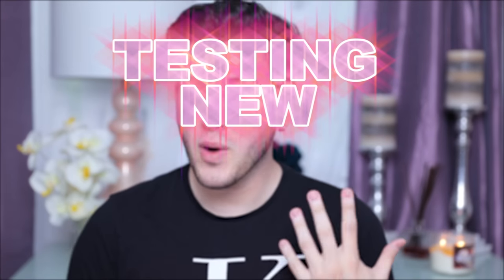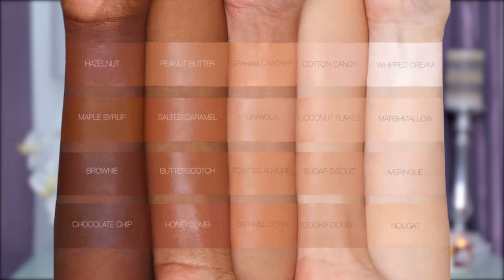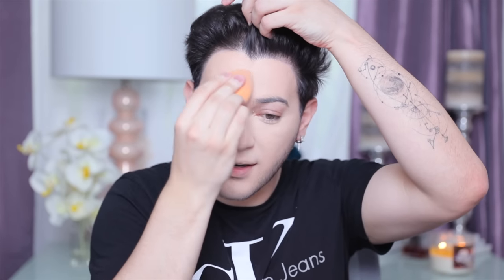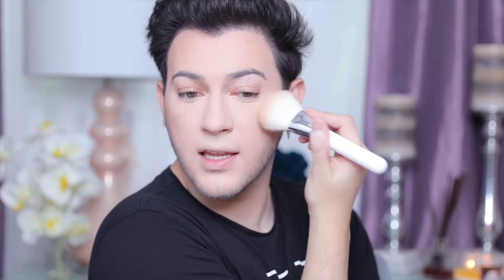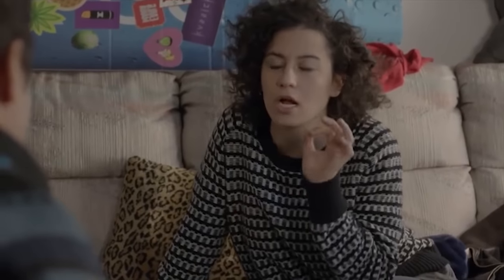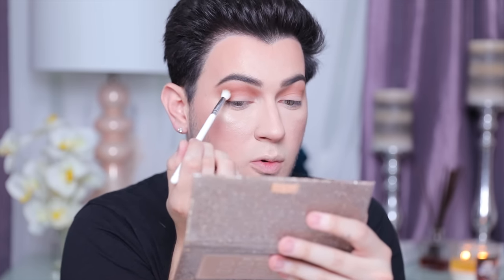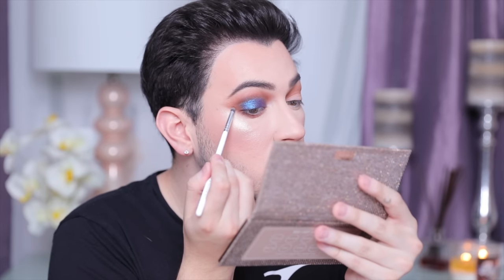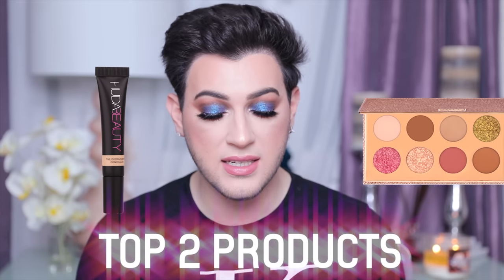TESTING VIRAL OVERHYPED MAKEUP! HITS AND MISSES!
Hey guys! SO excited to be bringing you this new testing new super hyped makeup video! We go over some hits and misses and see what is worth the money... whats not worth the money. I hope you guys enjoy it! Im way way way too excited in this video, forgive my hyper behavior hahaha.

PRODUCTS MENTIONED

Huda Beauty Over Achiever Concealer
MILK Makeup Loose Setting Powder
Jaclyn x Morphe Brushes
MAC Contour Kit
Marc Jacobs Tan Tastic Bronzer
Tarte Pineapple of my Eye Palette
Desi Katy x Dose of colors Fuego Highlight
Desi Katy x Dose of colors Friendcation Palette
Lilly Lashes MILF lashes and Miami Lashes
Collen Ballinger / Miranda Sings Lipsticks